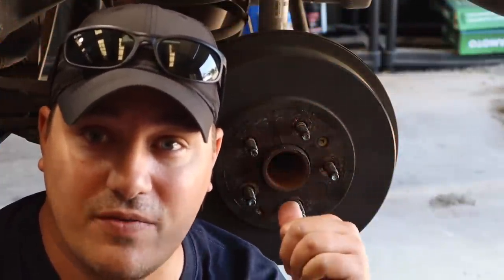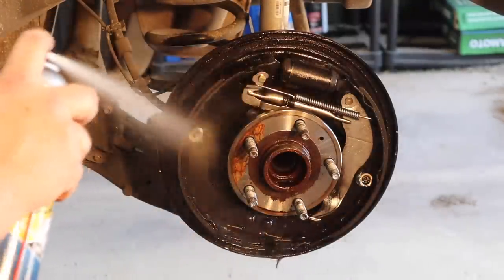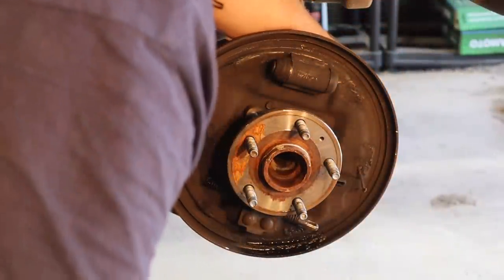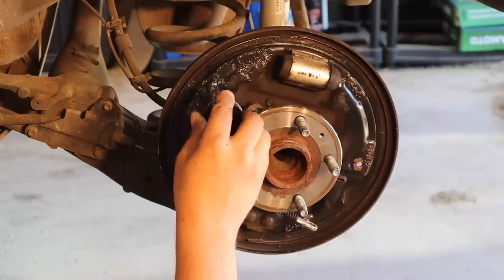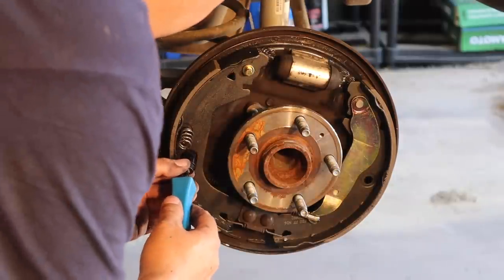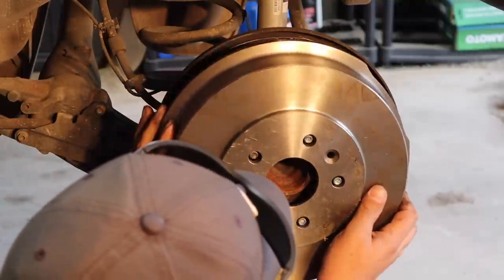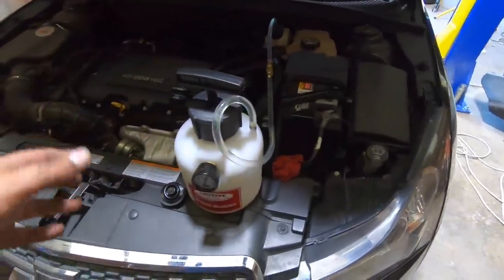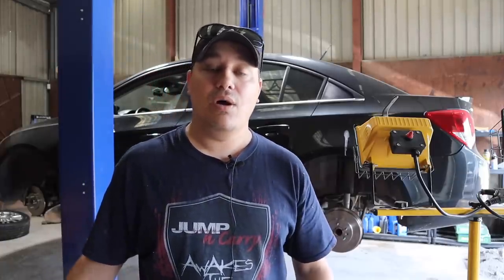Rear Drum Brake Replacement - 2012 Chevy Cruze Turbo 151K Miles